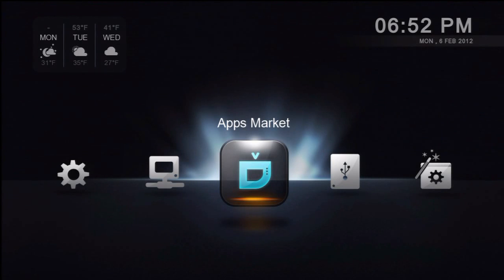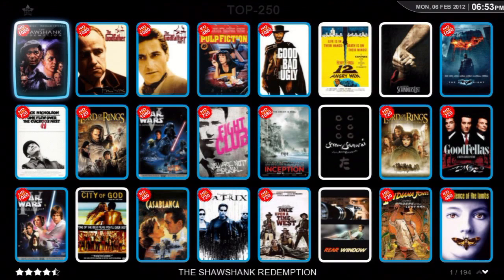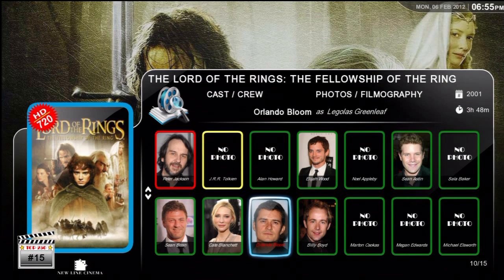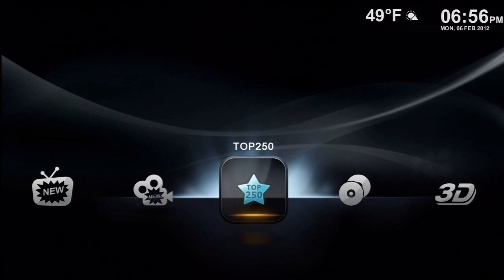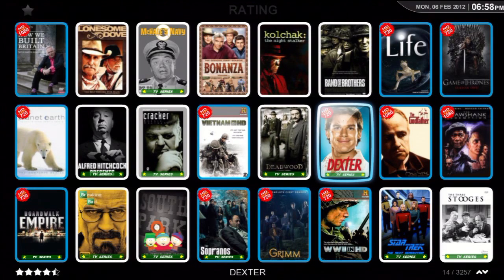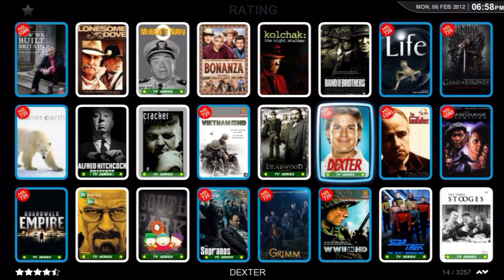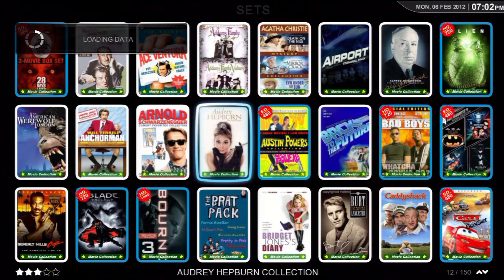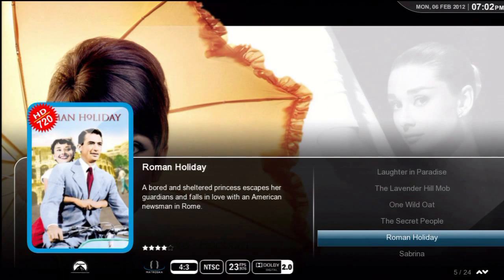YAMJ_evZap_Jukebox_legion.mp4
Part 1 - Adlib demo showing YAMJ (Yet Another Movie Jukebox) with Eversion, evZap! and Legions Overlays running on a Popcorn Hour A-300.